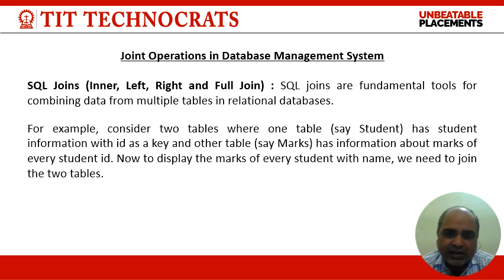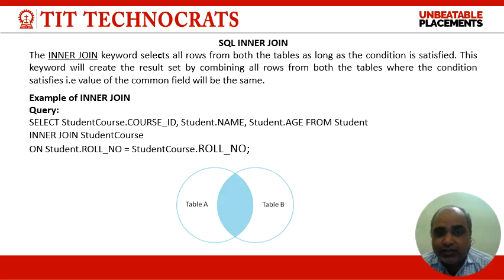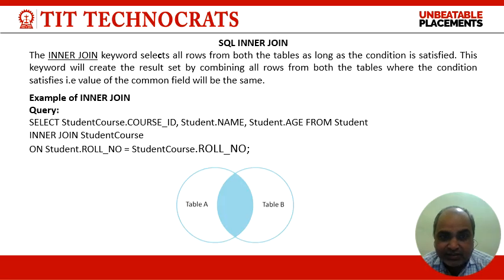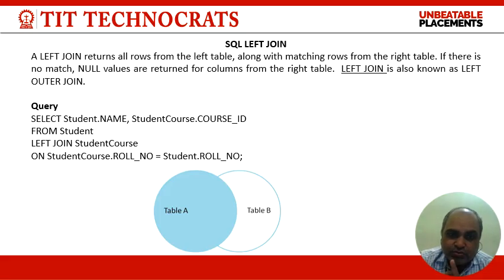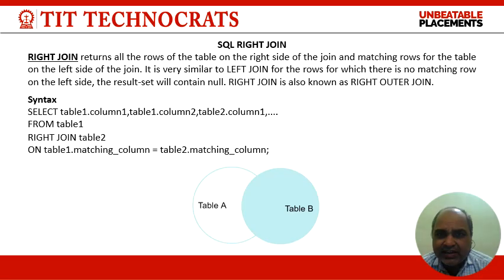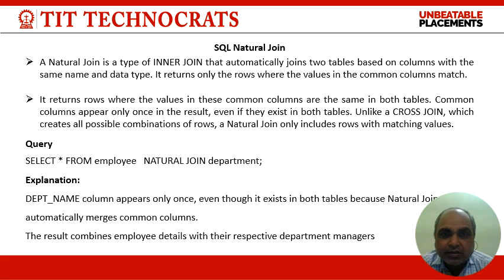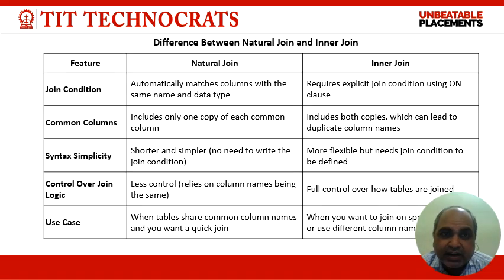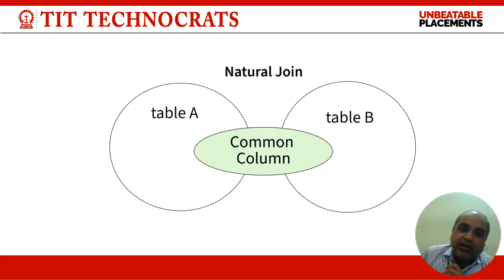AL502 Unit - 3 DBMS Lecture